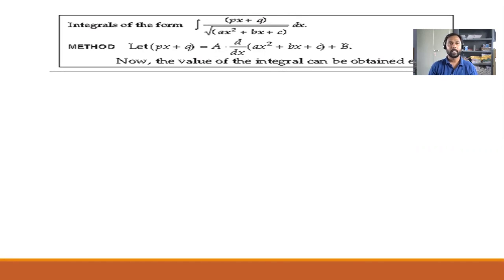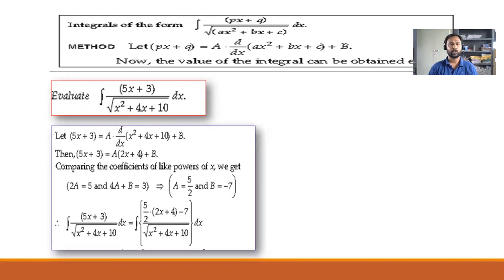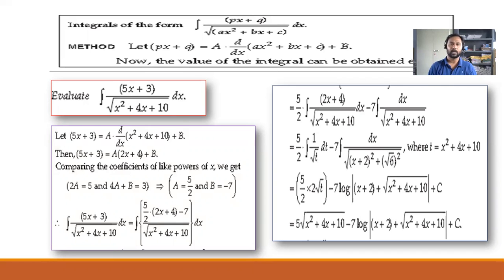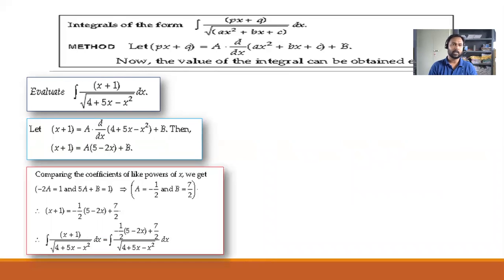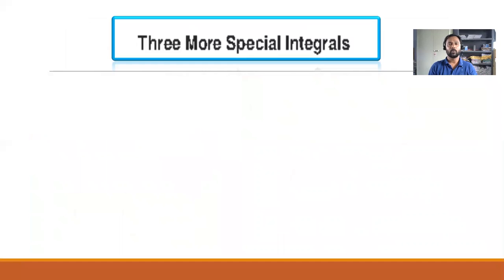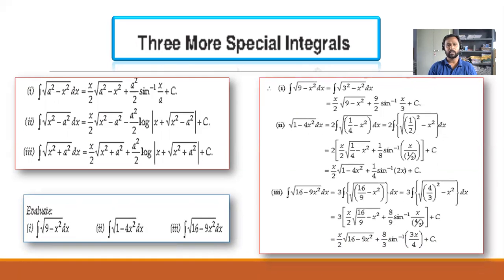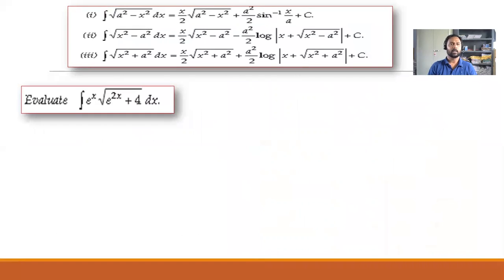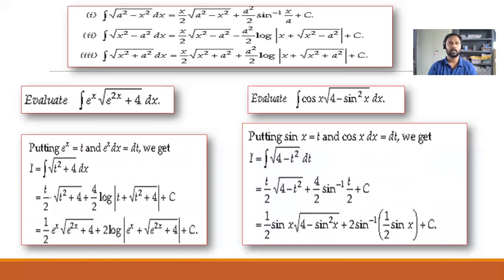APPLICATION OF SPECIAL INTEGRALS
Class XII CBSE Mathematics